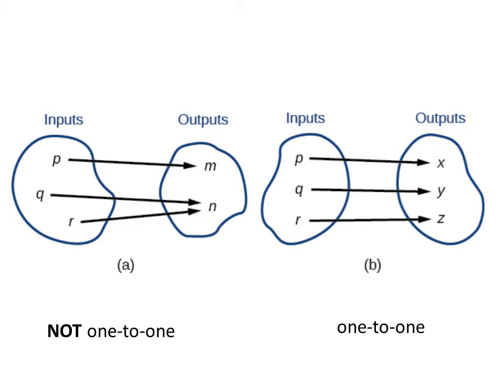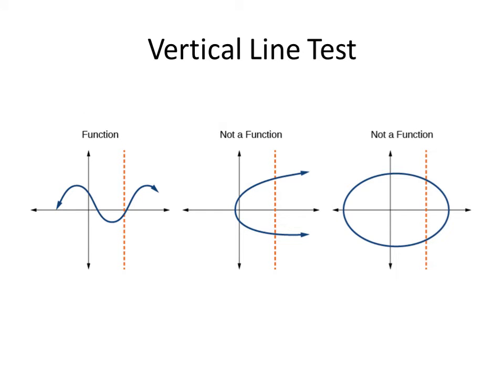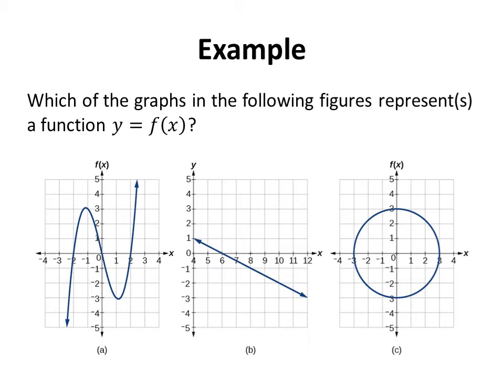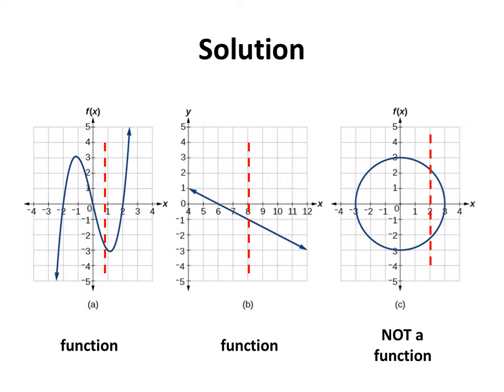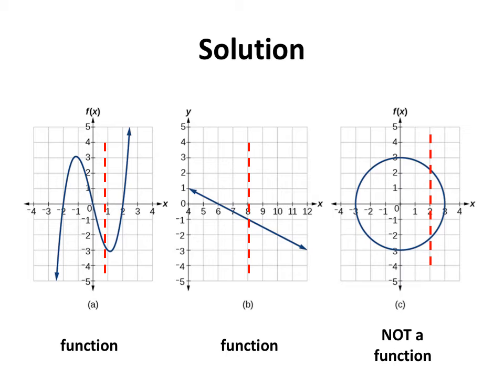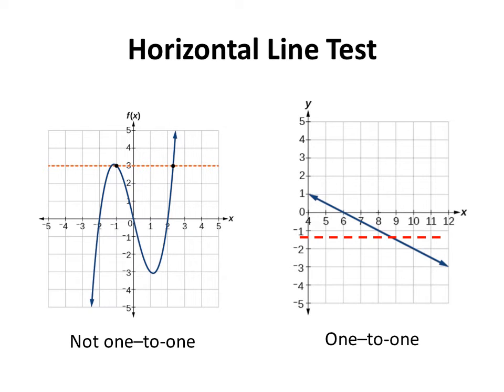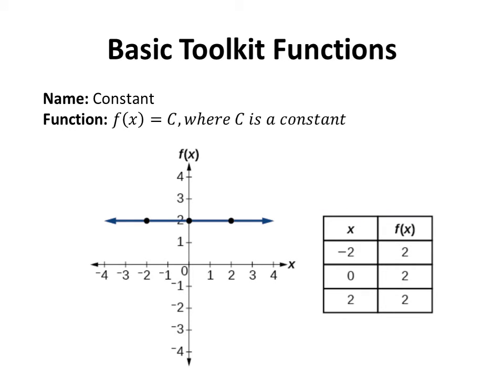Functions (Part 2)